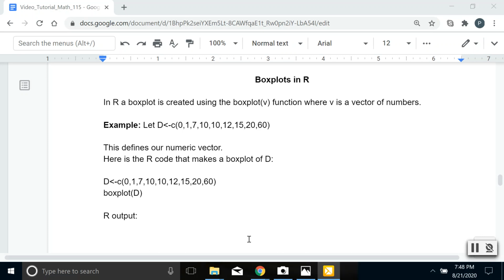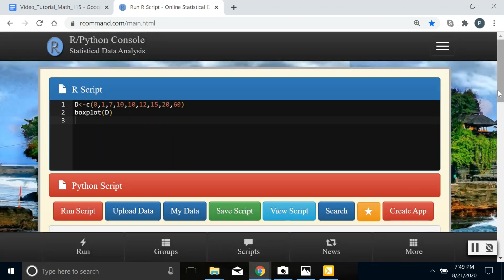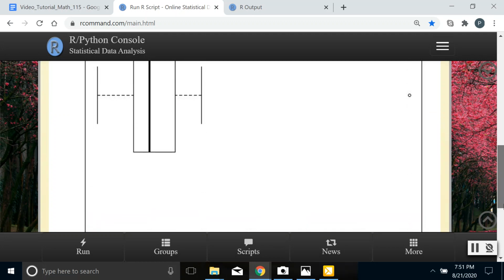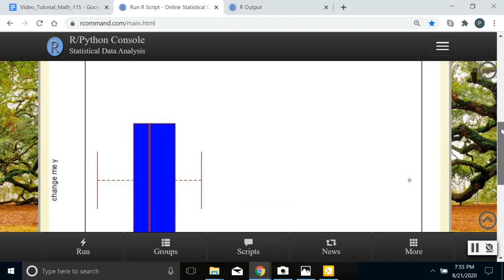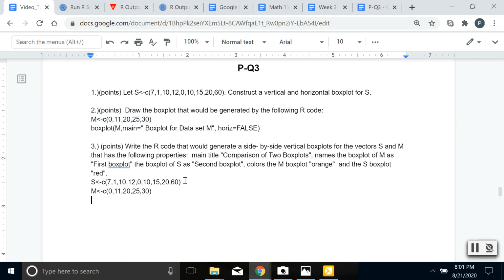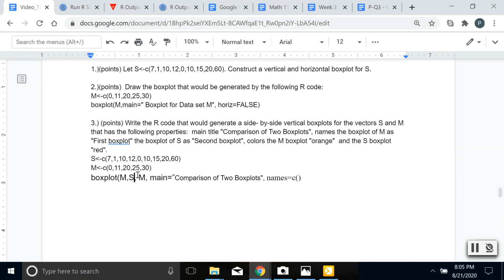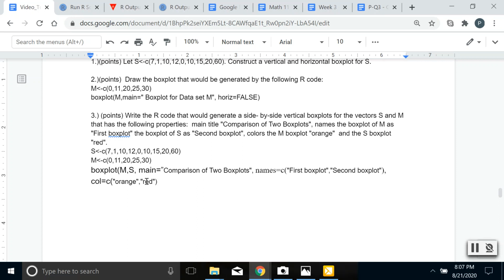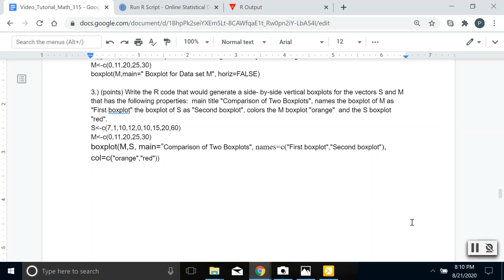Boxplots_in_R_P-Q3_P3_Math_115